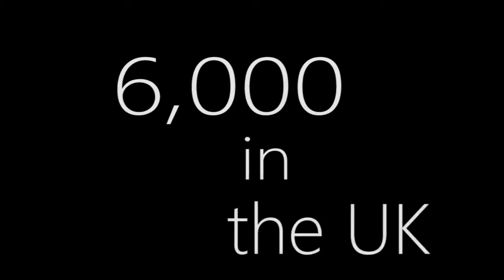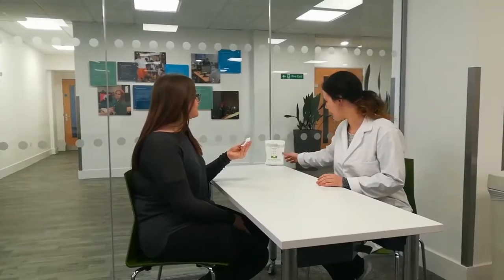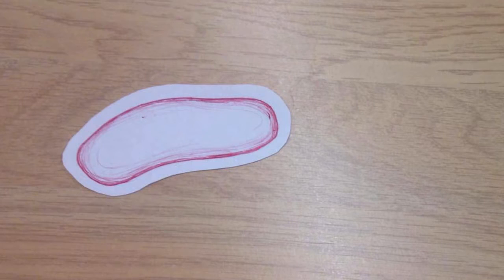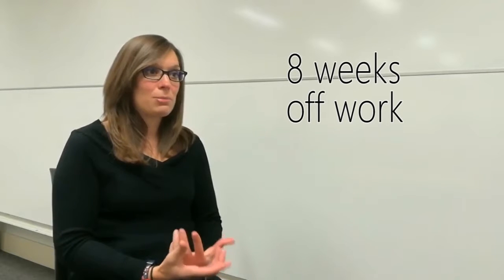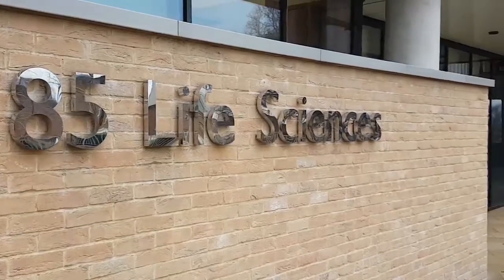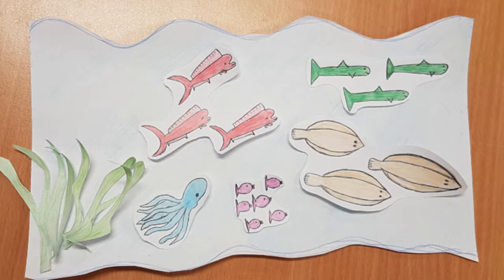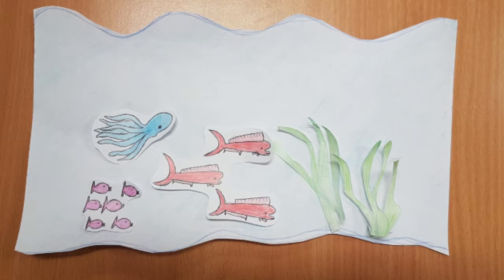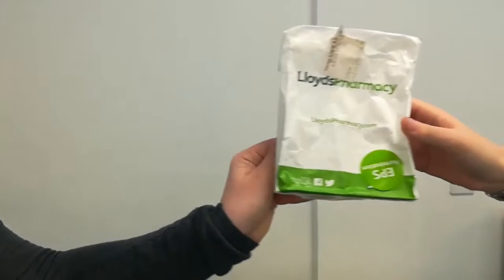Eye infection diagnosis research